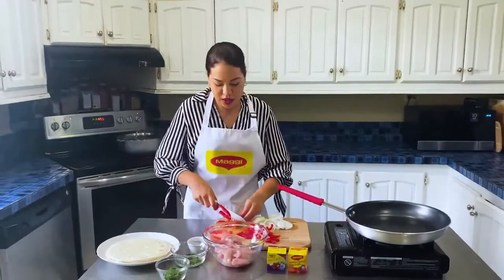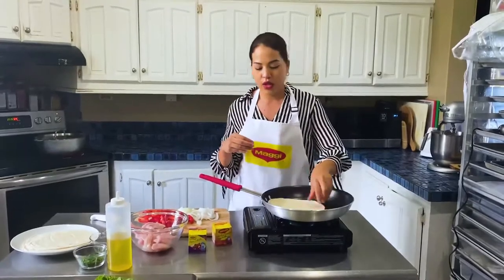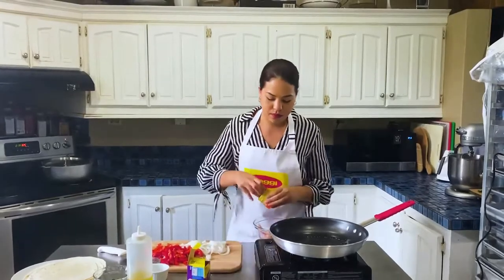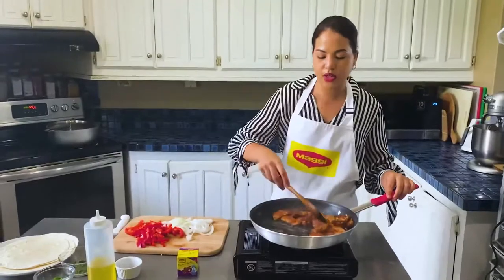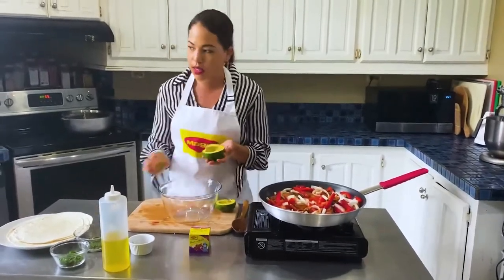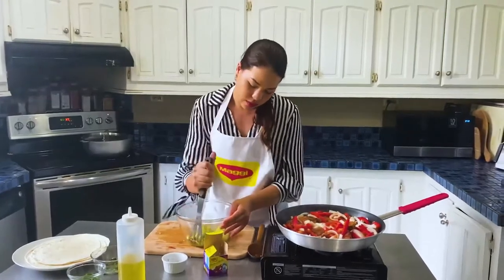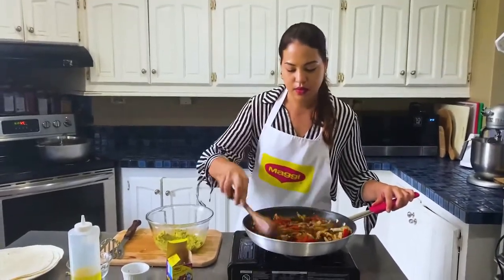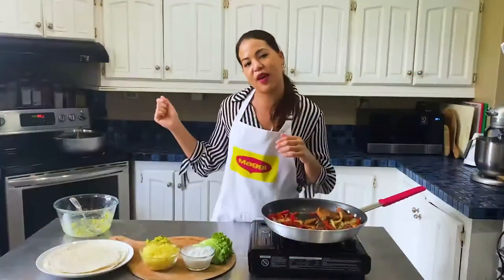Chicken Fajitas with Fresh Guacamole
Can't think of what to whip up when you don't have the time? Try our homemade Chicken Fajitas with fresh Guacamole. Thanks Chef Chelsae!